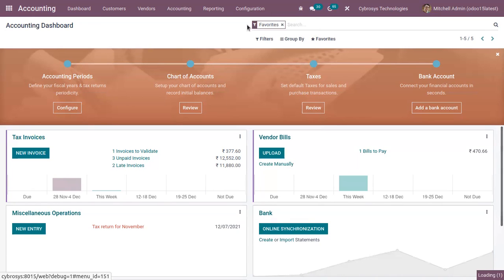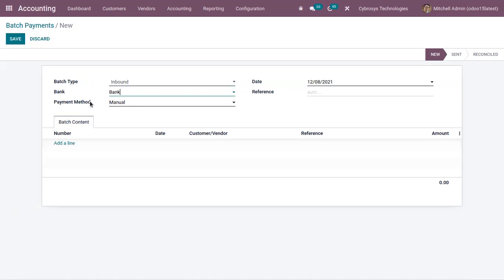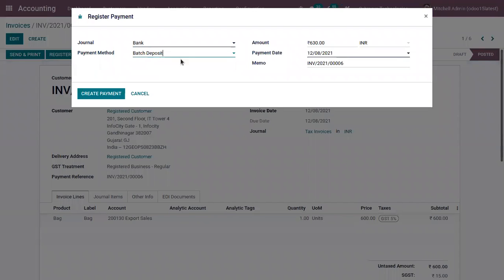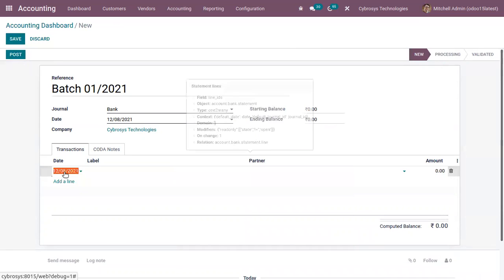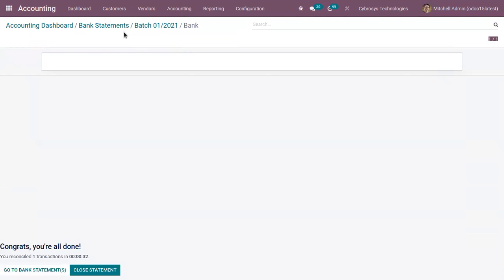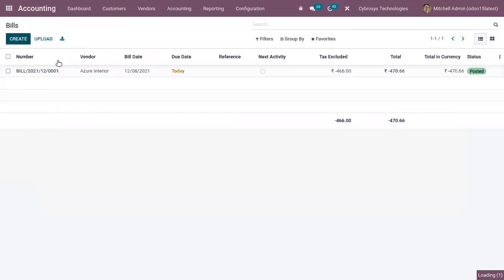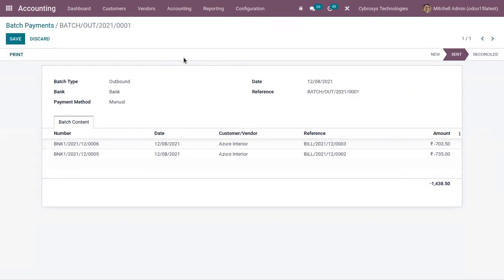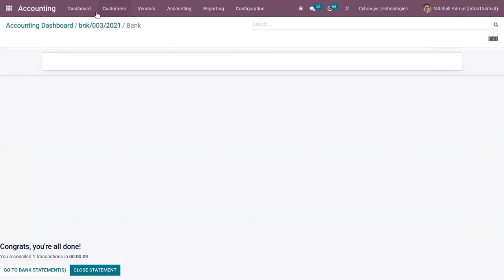Batch Payments in Odoo 15 | Odoo 15 Accounting | Odoo 15 Enterprise Edition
The batch payments are the option used by a company to group different payments to ease reconciliation. Batch payments are also useful when depositing checks to the banks.

Odoo15Accounting module you can manage and create batch payments of the customers and vendors. By selecting the Batch Payments option from the Customers tab you can view the list of batch payments along with details such as Reference, name of the Bank, Date, amount, and State. In the same way vendor’s batch payments can be viewed from the Vendors tab. The list can be grouped on the basis of Bank Journal and State.

In the Odoo 15 Accounting module, you can create two types of batch payments. They are:

Inbound: Inbound type allows you to batch multiple numbers of payments made by the

Outbound: The outbound type allows you to batch multiple numbers of payments made by the vendors.

You can create new batch payments by simply clicking on the CREATE button. On the new batch payment page, fill the fields with information such as Batch Type (inbound or outbound), Bank, Payment Method, Date, and reference.

Payment methods can be either Manual, Batch Deposits, or SEPA Direct Debit. At the Batch, the Content menu adds the details of the Number, Date, name of the Customer / Vendor, Reference, and Amount.